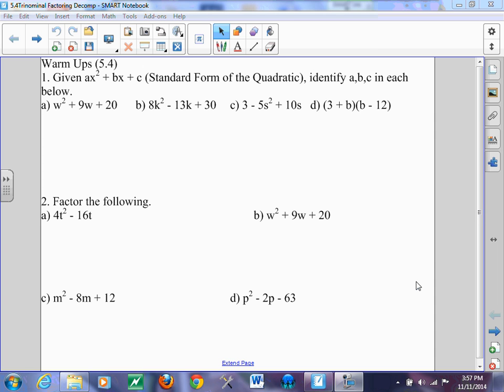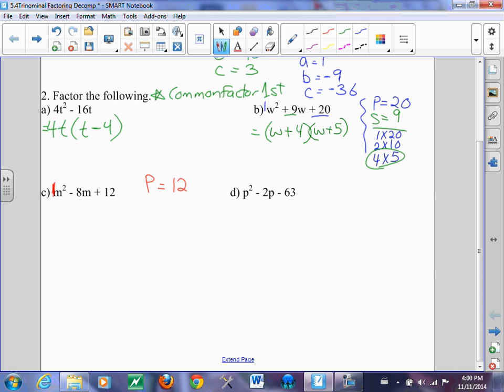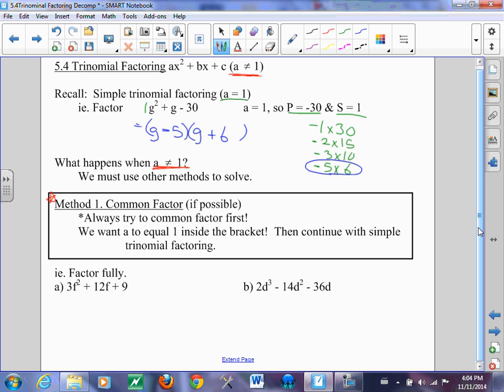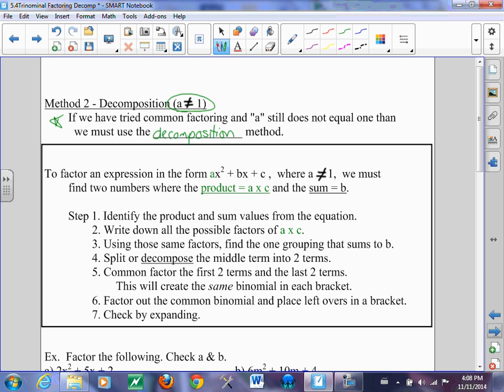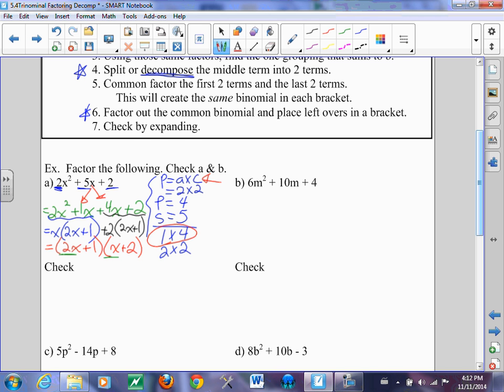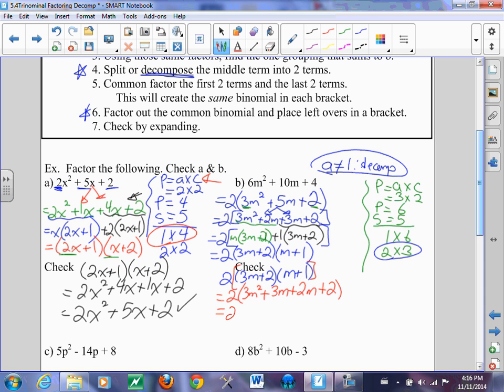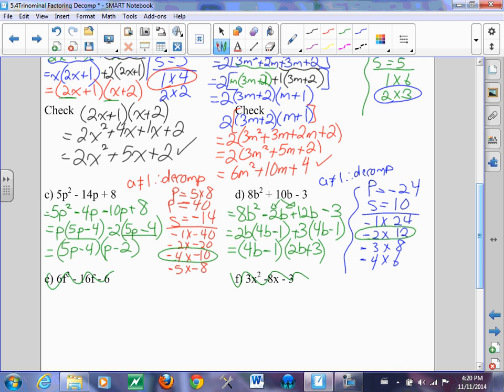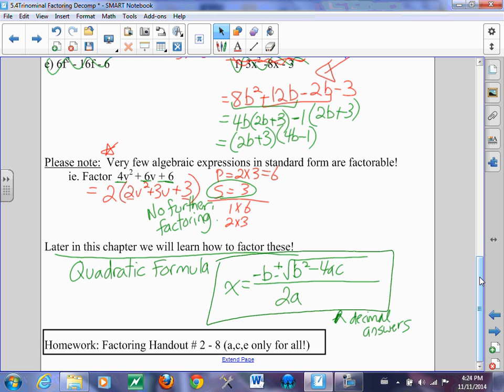5 4 video2d